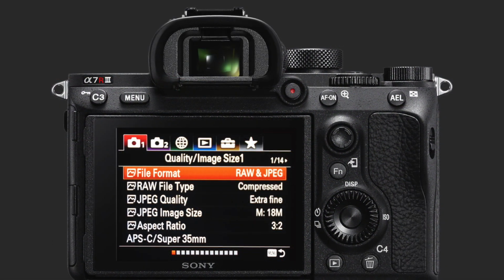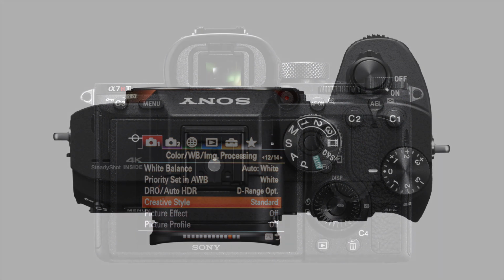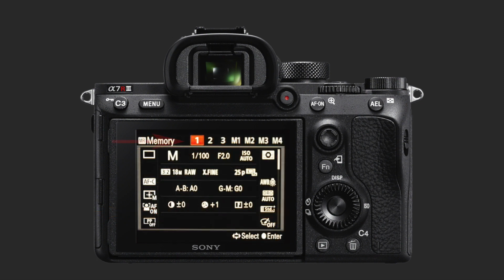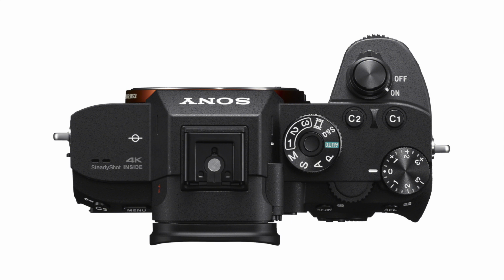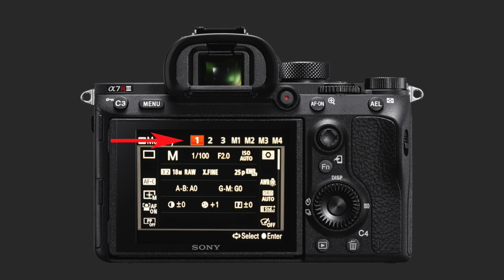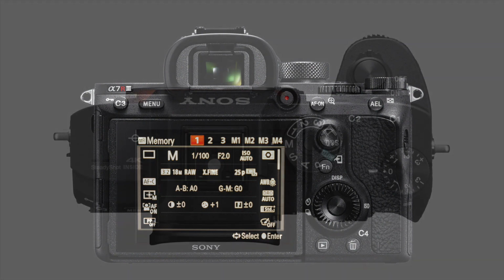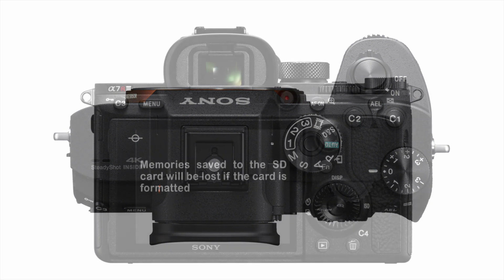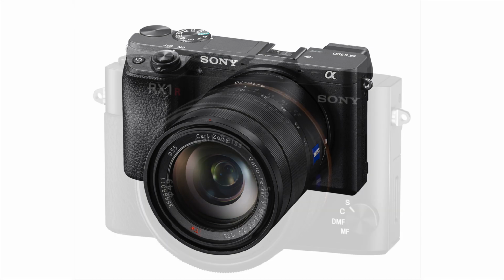Using the Memory Mode Feature on the Sony A7III/A7RIII/A9 cameras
Sony Alpha cameras have a powerful and deep feature set making them highly capable in many types of photography. Fortunately they are equipped with a Memory Recall function that makes it easy to instantly customise the camera to capture the subject, whether it be a static landscape or an action packed sports game.

This video will show you how to set up the Memory Recall feature step-by-step to harness the power of the camera. The video is specifically about the Sony A7III and A7RIII, but the principles apply to any Sony camera with this feature, including Alpha 9, A7 series, A6000, A6300, A6500 and many of the Cybershot models including the RX100, RX10, RX1 ranges.

Here's a link to the list of settings that can be saved on the A7RIII, plus my personal settings for general photography -